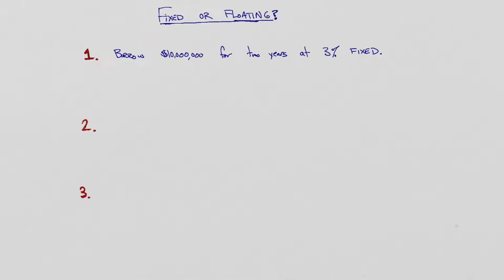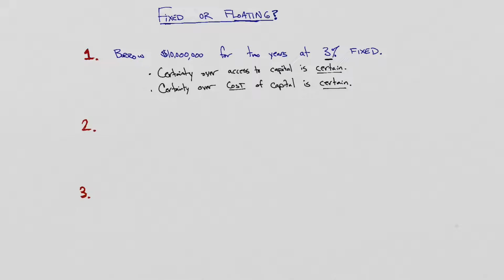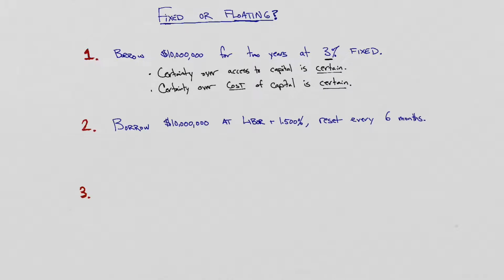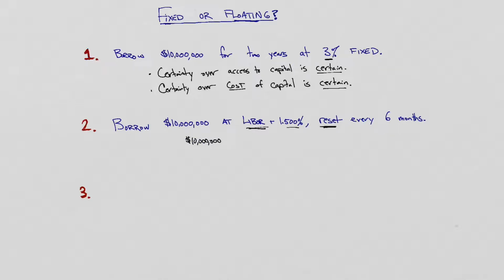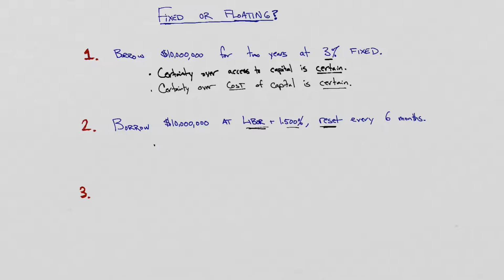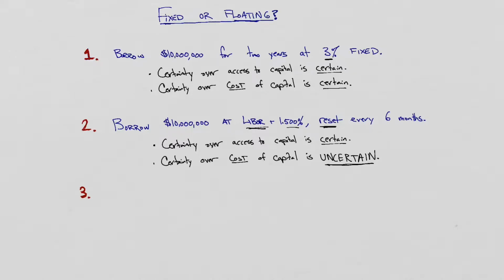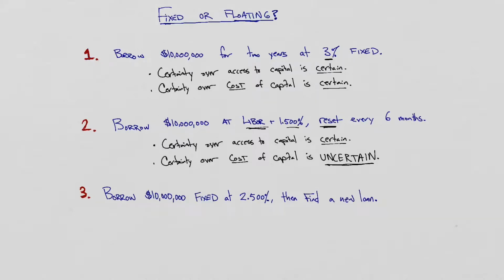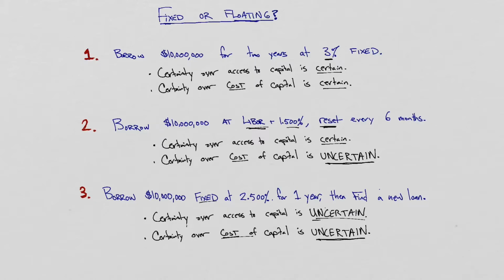The Tradeoffs for a Borrower of a Fixed versus Floating Rate